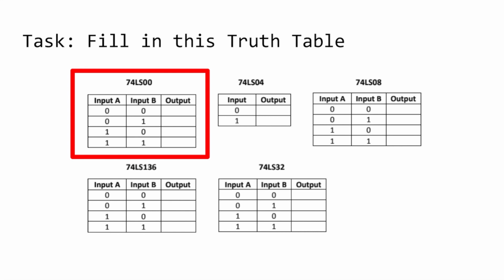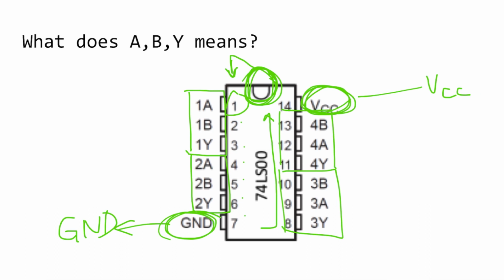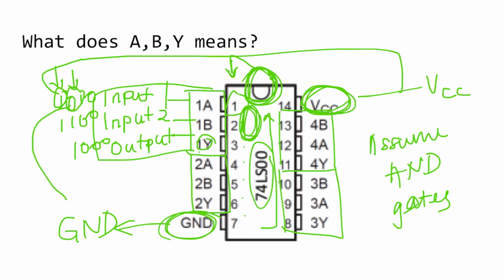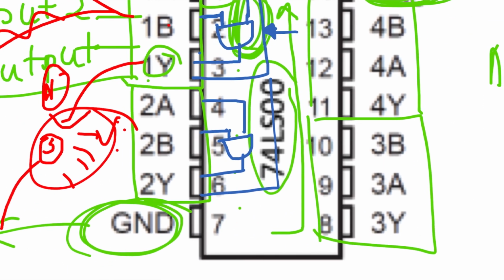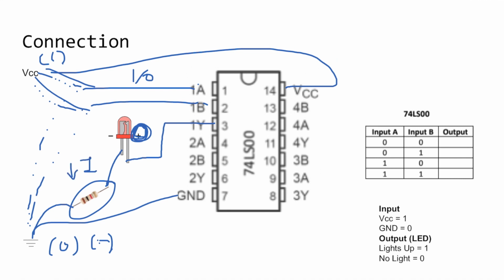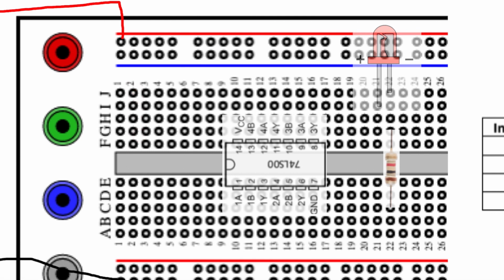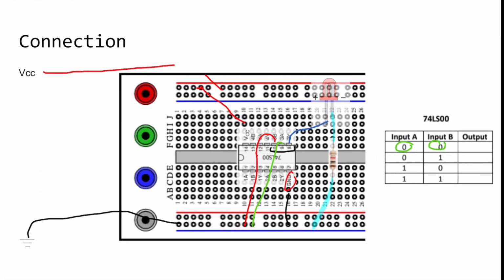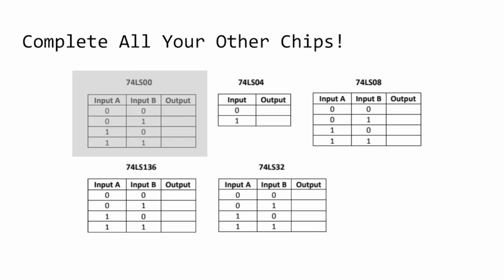Learn to Build the First Circuit in CSO (Computer System Organisation) | Lab 1 - Electronics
--If this is helpful, remember to 👍like and 📝comment to let me know! --

▶︎ Power me up to do more videos with a coffee! ◀︎

💻 Computer System Organisation (CSO) | Preliminaries
This is based on the Computer System Organisation (CSO) course in Faculty of Computer Science (FSKTM / FCSIT), University of Malaya (UM).

In this video we will learn to connect the wires and build the circuit to learn about the logic gates in the IC chips.

😍Recommended videos from this channel!